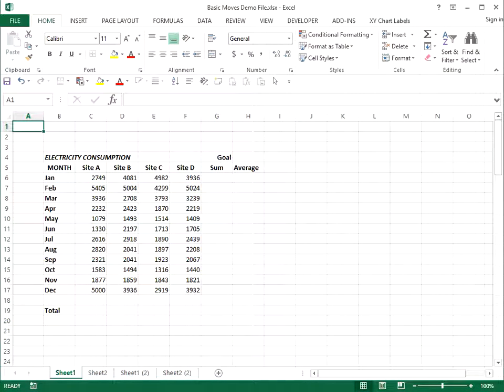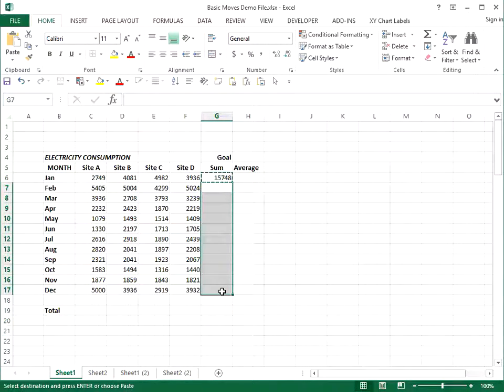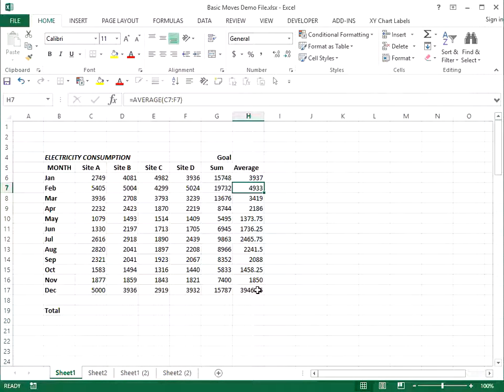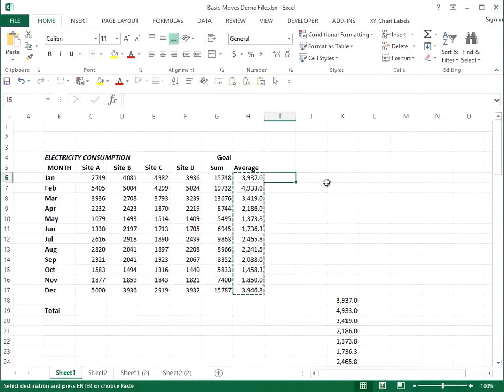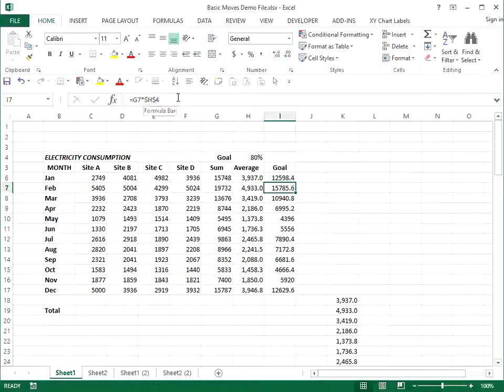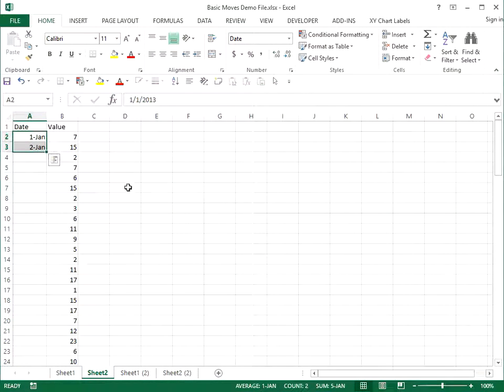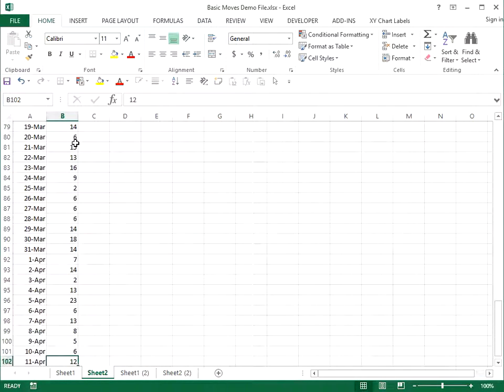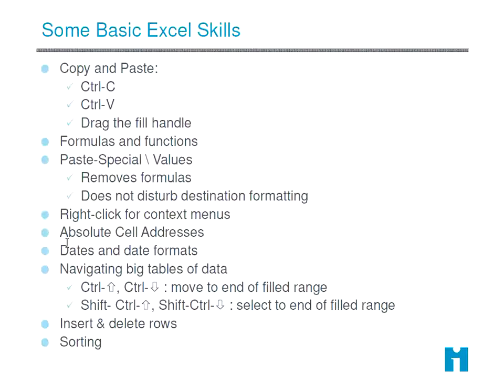Excel for IAs: Basic Moves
Essential Excel features, tips and tricks for participants in IHI's Improvement Advisor Program